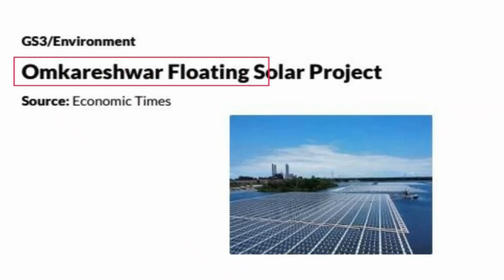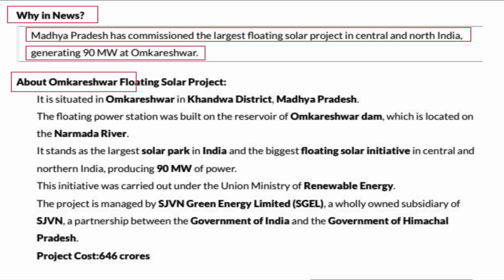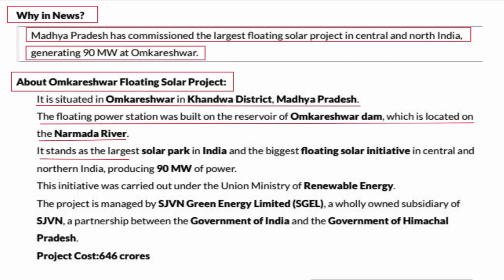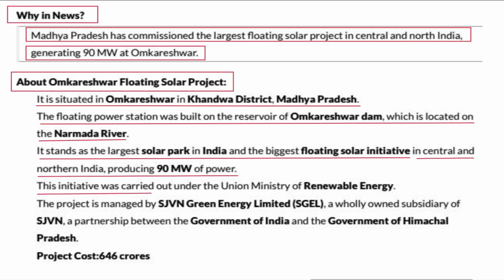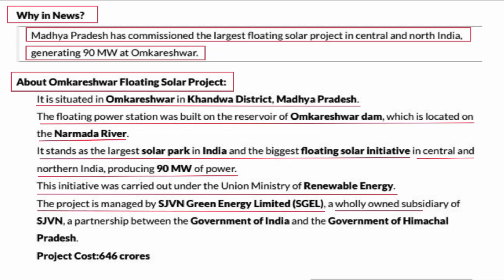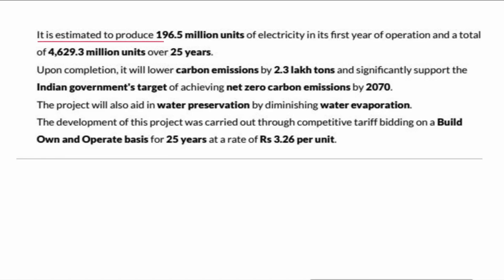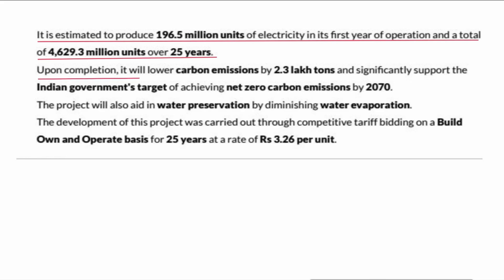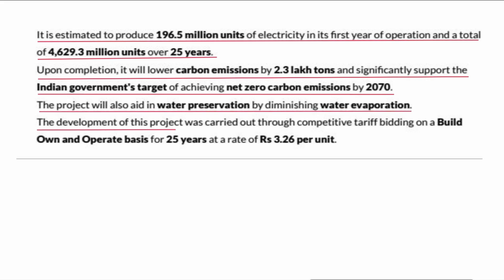Floating Solar Panels in India | Omkareshwar Project is a MIRACLE |12TH Aug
Floating Solar Panels in India | Omkareshwar Project is a MIRACLE

Discover the groundbreaking Omkareshwar Floating Solar Project in India, a true marvel of modern renewable energy technology! In this video, we explore how this innovative project utilizes the vast water surface of the Omkareshwar Dam to harness solar energy, significantly reducing land use while generating clean power.

Join us as we delve into the engineering feats behind these floating solar panels, their environmental benefits, and how they contribute to India's commitment to sustainable energy. Learn about the project's capacity, its impact on local communities, and why it's considered a game changer in the fight against climate change.

Whether you're an energy enthusiast, an environmental advocate, or just curious about futuristic technologies, this video will inspire you with the possibilities of floating solar energy.

2024 UPSC Prelims
UPSC 2024
UPSC PDF
UPSC Prelims GS Paper 1 Answer Key